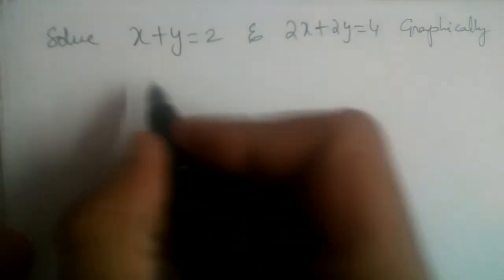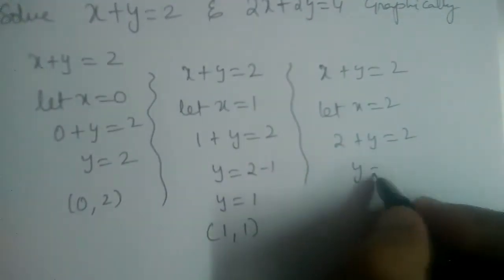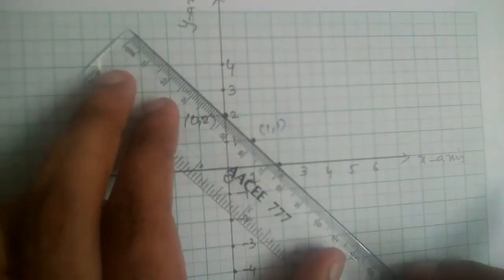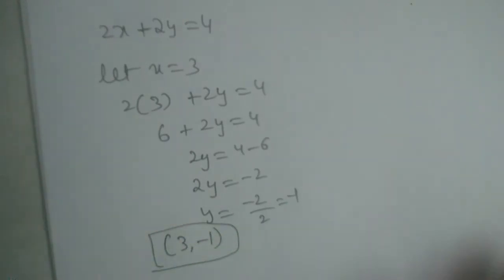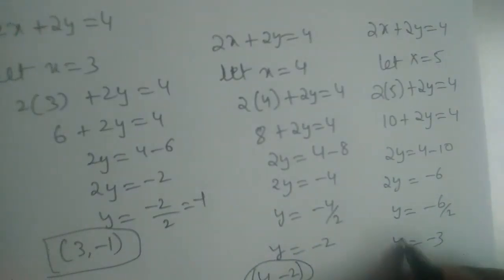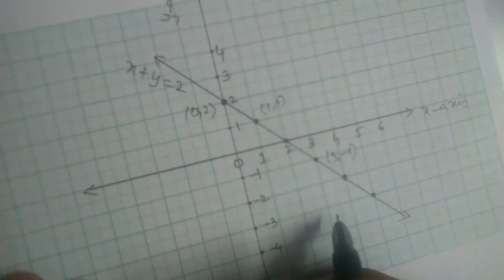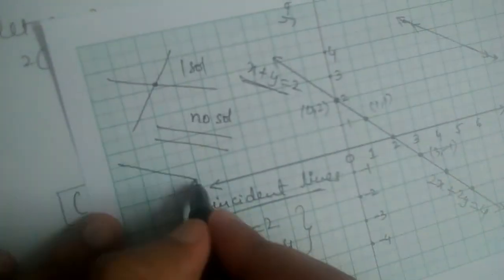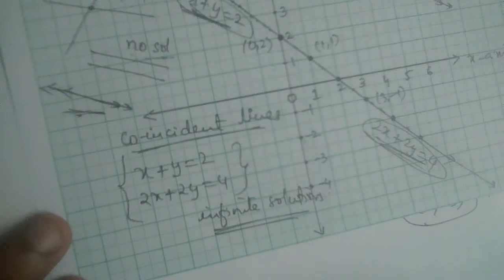Coincident lines, infinite solutions, consistent lines, solve x+y=2 and 2x+2y=4 graphically,